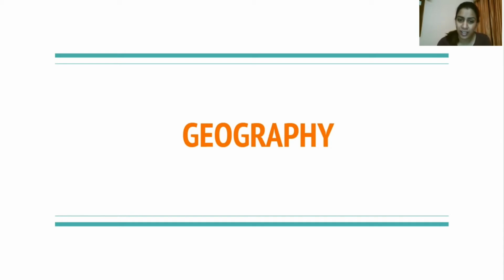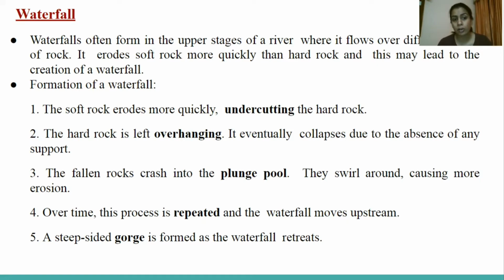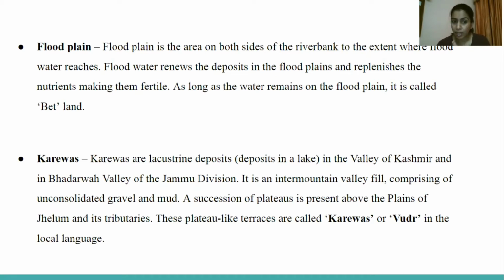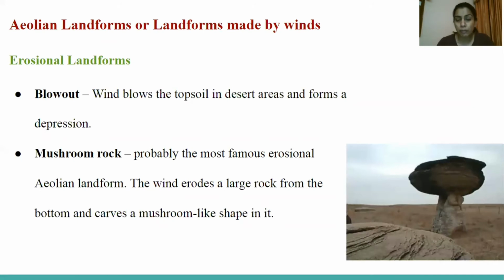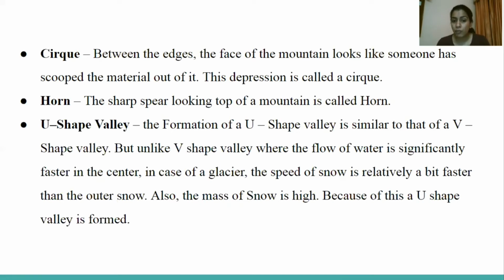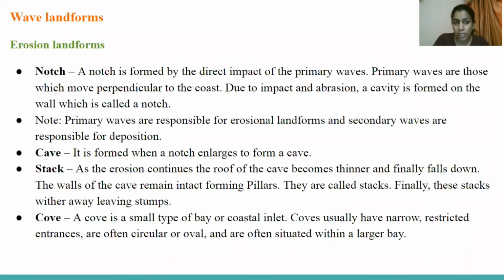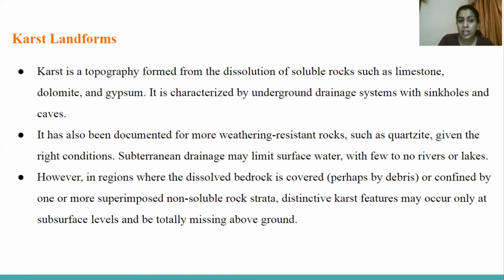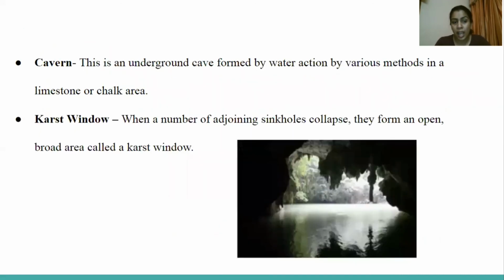Geography Lecture 3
A free course under CSR (coaching social responsibility) for HAS, HIMACHAL GOVERNMENT JOBS, UPSC . HAS not the only exam you're preparing for? Don't worry, this program will help you for the following upcoming exams as well:
1. UPSC
2. HCS
3. EPFO
4. PPSC
5. UPPCS
6. MPPCS
7. Sub Inspector
8. Naib Tehsildar
9. Punjab Patwari

We provide you with complete study materials PLUS test series. It is an evening course, so working professionals need not worry! ALL CLASSES WILL BE ONLINE. Time is crucial and classes start soon, so register now!